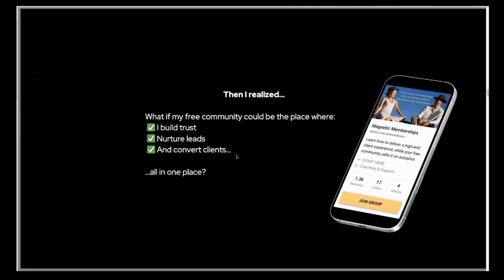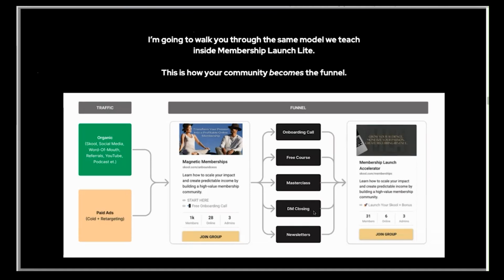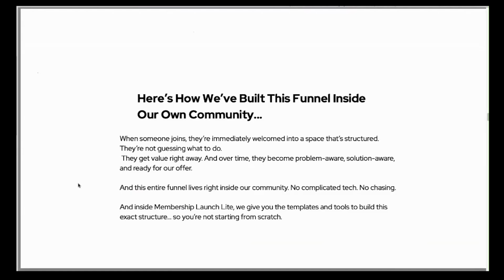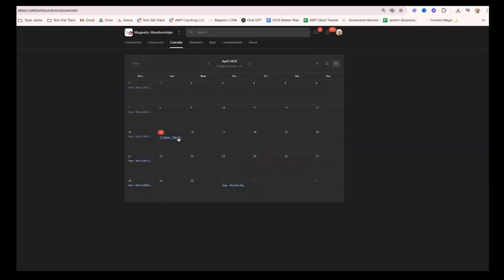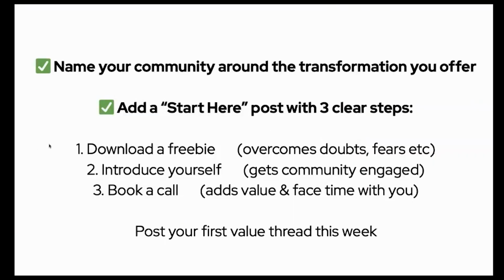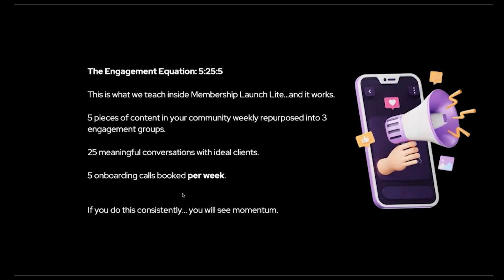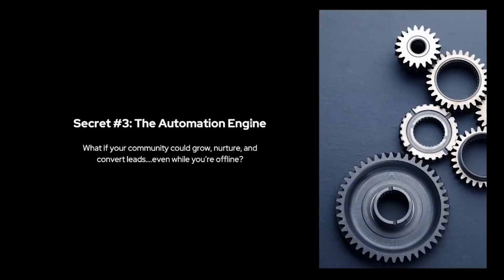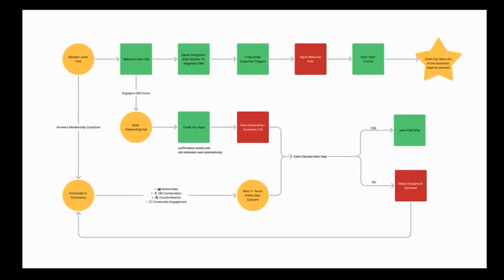The Exact Funnel Top 1% Skool Communities Are Using To Get Clients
🚀 Get your AI Chief of Staff + pre-built AI agents for coaches for just $47 one time
. -  Tired of cold DMs, launch burnout, or waiting for paid ads to finally work?

In this masterclass, I’m breaking down how to turn a free community into a client generating sales machine using my proven Community Growth Engine framework.

This is the same system I’ve used to:

✅ Sign 7 clients on day one of launch
✅ Grow a waitlist-driven coaching business
✅ Help coaches, course creators, and service providers sell without the hustle
✅ Grow a top 1% community on Skool

🎯 What You’ll Learn:

- How to build a free community that acts as your funnel
- The 5:25:5 Engagement Equation that drives conversions (even with under 100 members)
- The Automation Engine that runs your funnel on autopilot
- Real-life examples from client communities that are enrolling clients every week
- How to structure your community so it sells for you

🎓 Join Magnetic Memberships on Skool (free course, live events, templates, tools and resources)